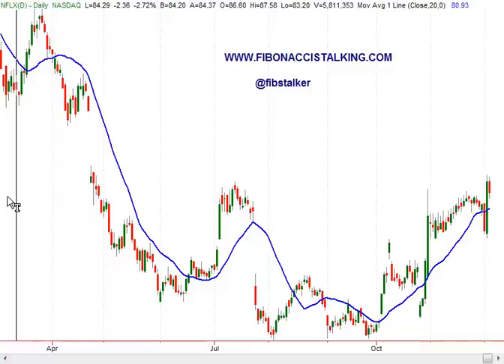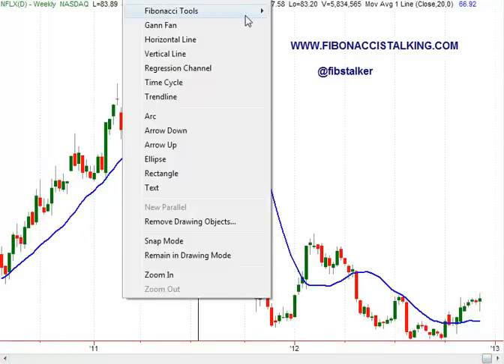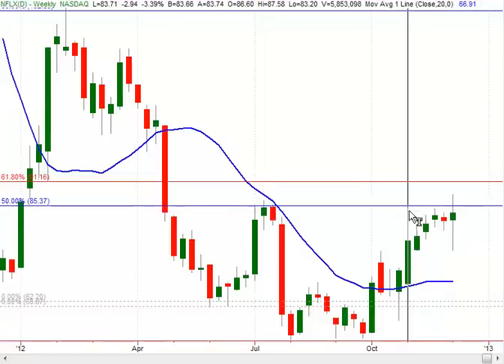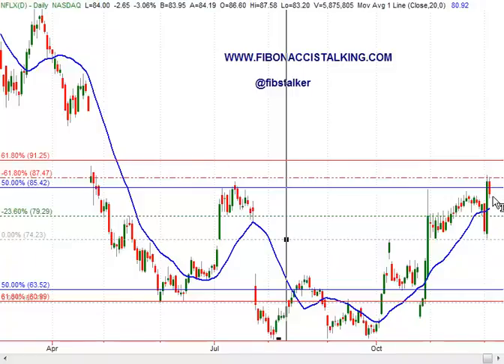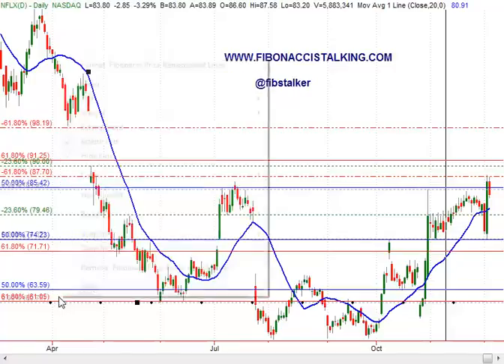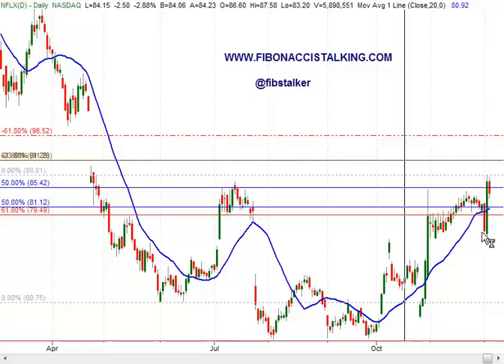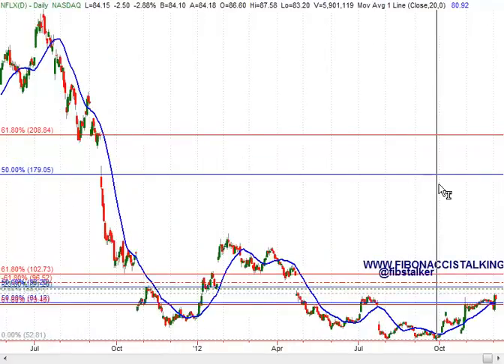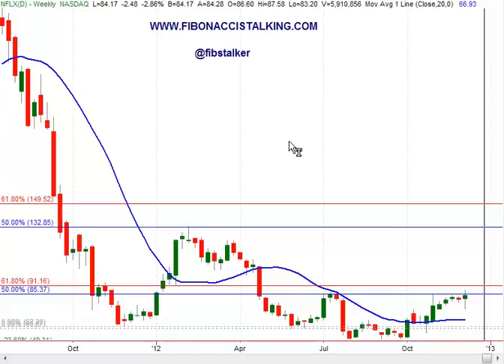Netflix (NFLX) video analysis, December 5th 2012 (English Language)